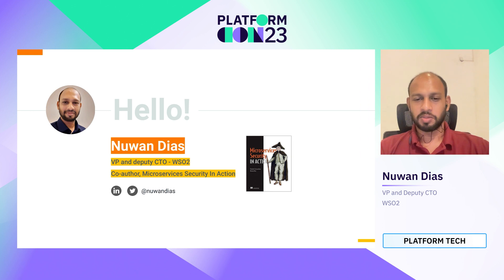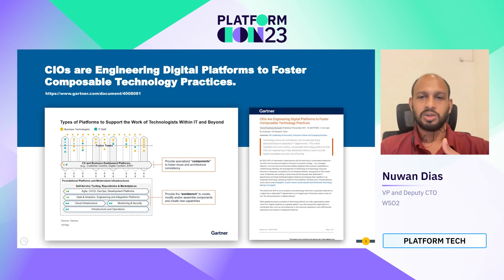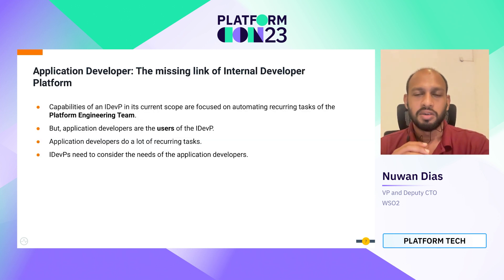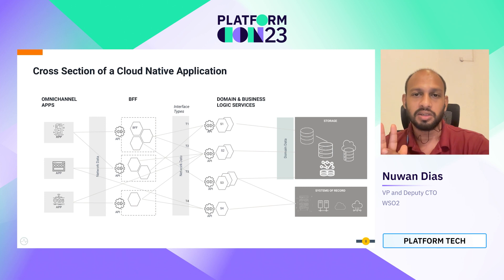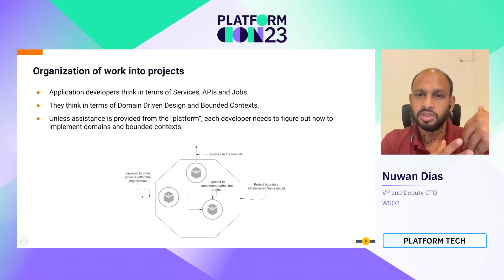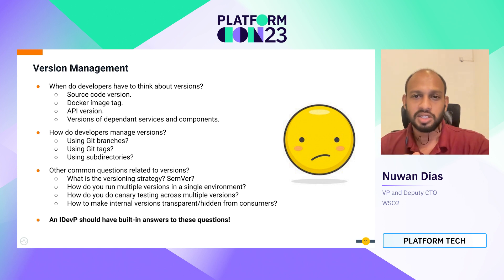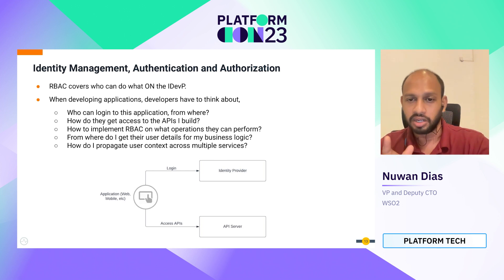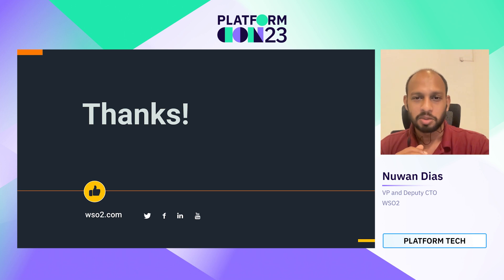Beyond the basics: Designing an Internal Developer Platform for the future | PlatformCon 2023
Current Internal Developer platforms cover a certain scope that is mostly limited to DevOps aspects. This talk is to highlight that organizations need a lot more in terms of application architecture to be truly productive, and to scope out what else needs to be covered.

Internal Developer Platforms (IDPs) are gaining popularity as organizations seek to streamline their software development process, but many IDPs fall short in terms of their capabilities and scope. To truly enable rapid iteration, continuous delivery, and developer productivity, IDPs must be comprehensive and future-proof.

Most IDPs today are focused on capabilities such as source code management, containerization & orchestration, CI/CD, security and observability & monitoring. While these address most of the DevOps-related concerns, they fall short of addressing the needs of application architecture. This talk is to explore how to better design an IDP that captures more scope to make organizations and teams deliver applications much faster—and in a more robust, secure, and maintainable fashion.

Speaker: Nuwan Dias
VP & Deputy CTO, WSO2